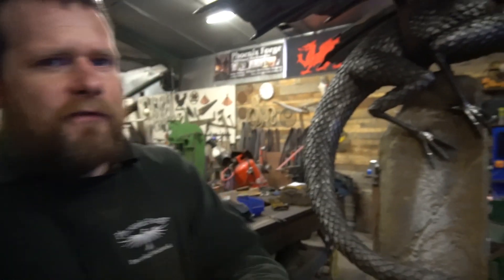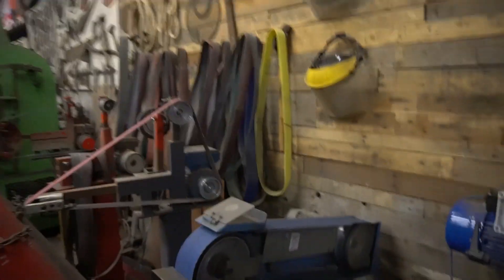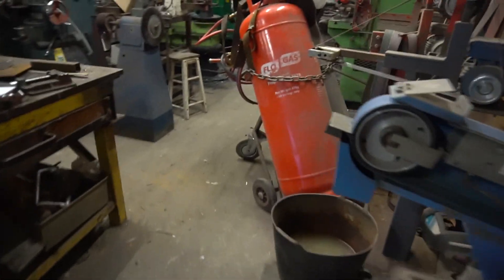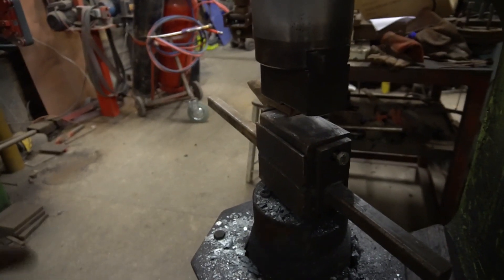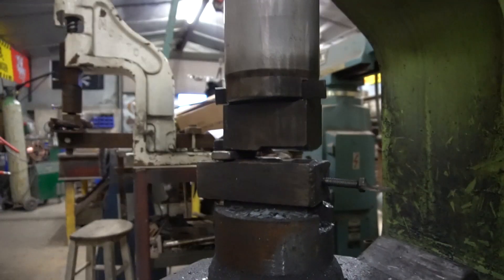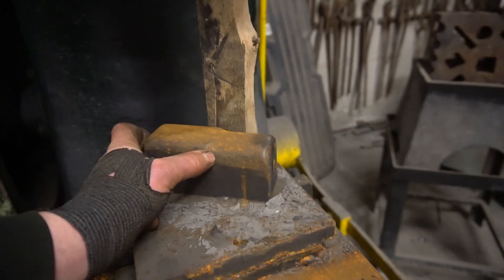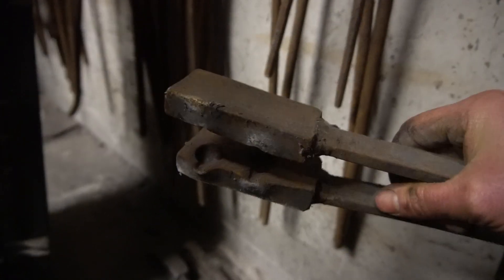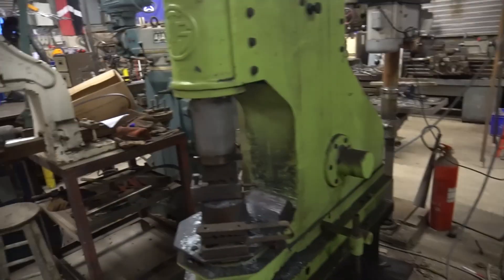Forge Vlog #011 Update and Power Hammer tools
This weeks in the vlog we take a quick look at how the dragon sculpture is progressing and have a chat about power hammer tools.